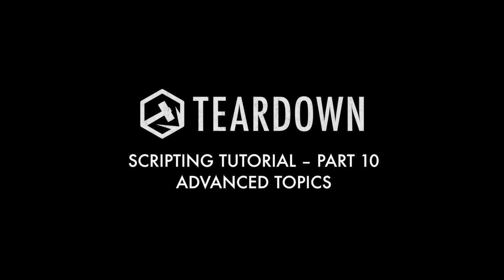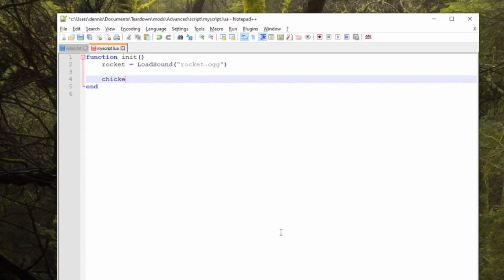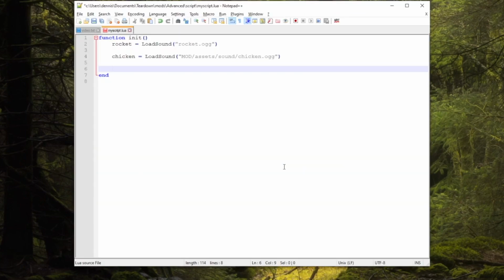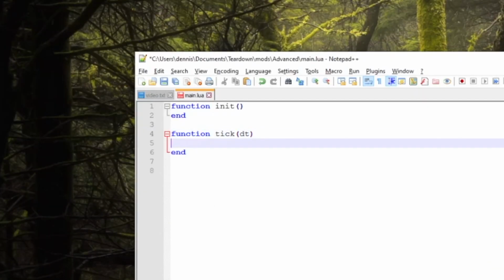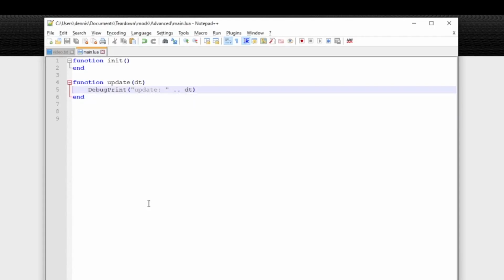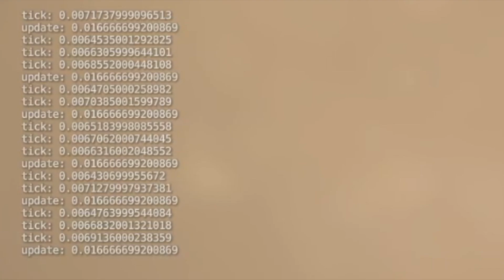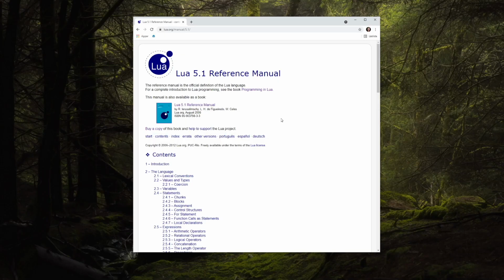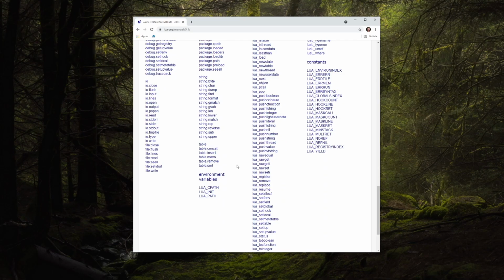Teardown Scripting Tutorial - Part 10 - Advanced topics